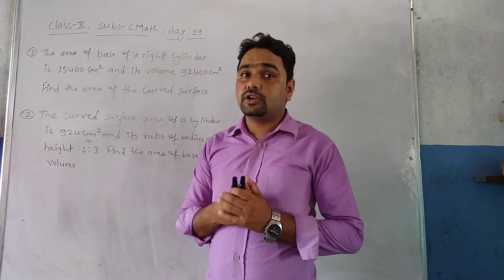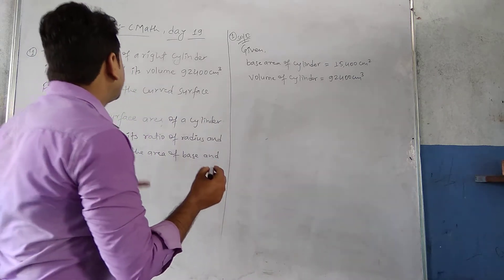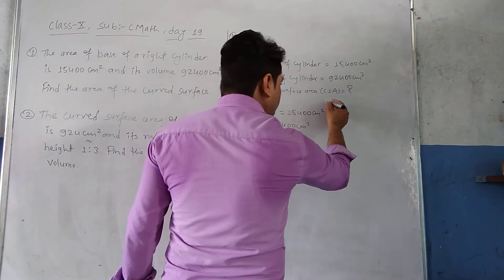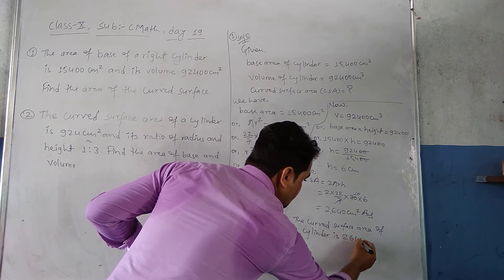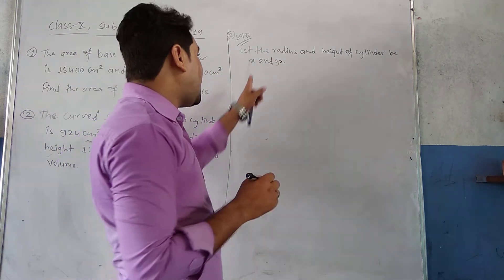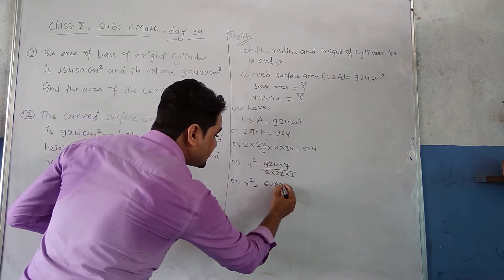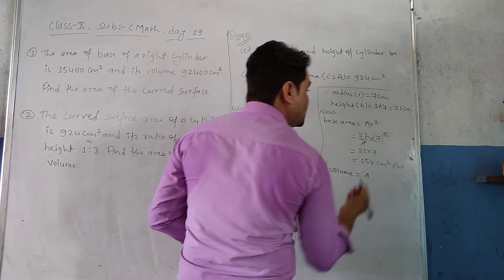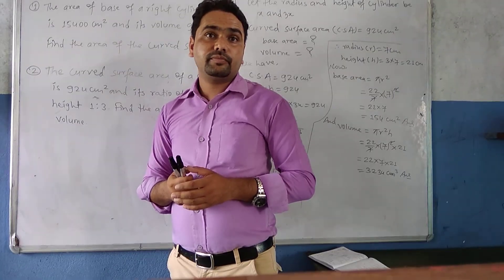Math Class10 Day19